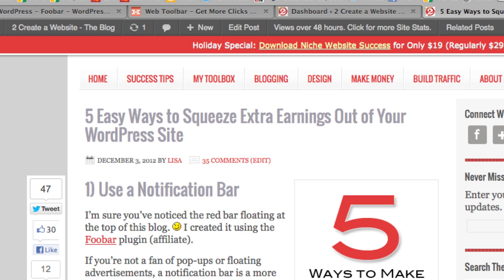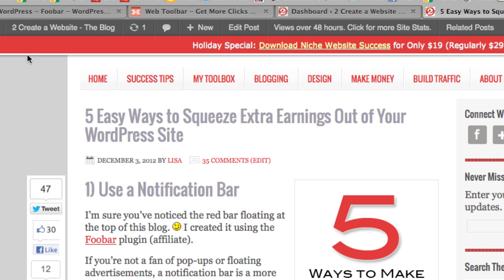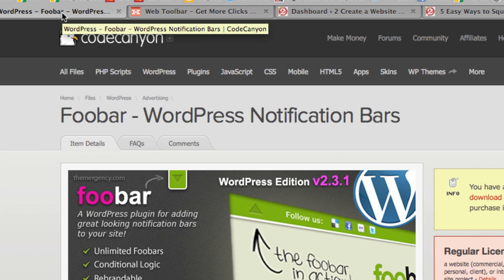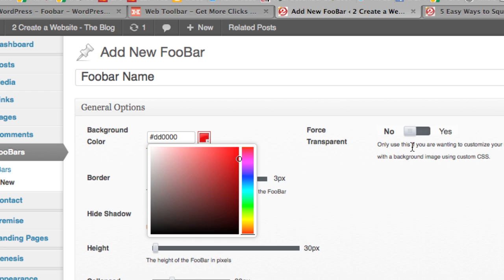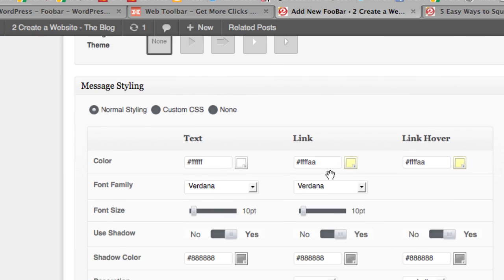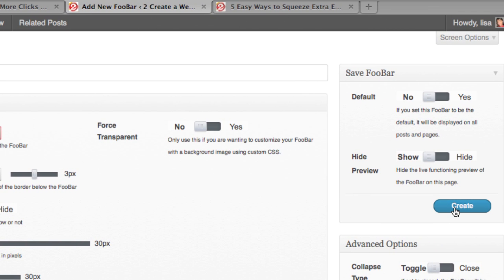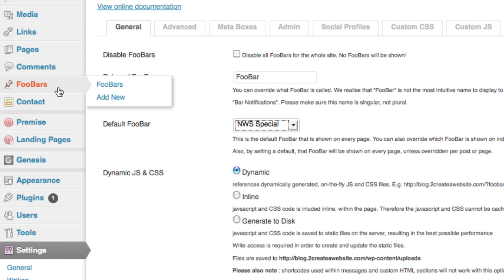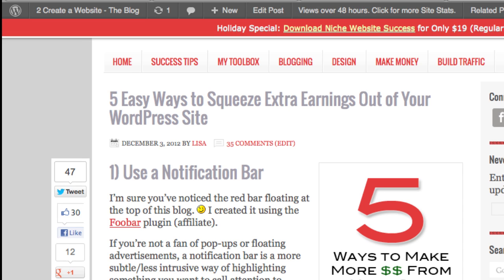Use the Foobar to Make More With WordPress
Highlight special promotions and key pages using the Foobar plugin